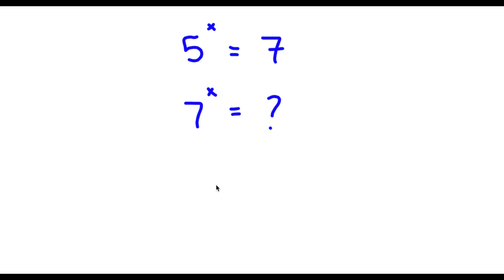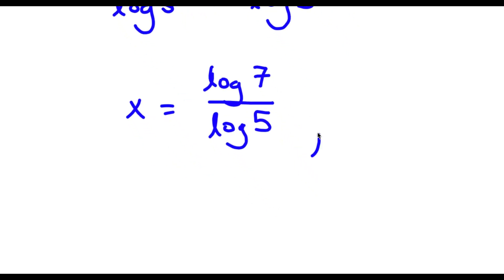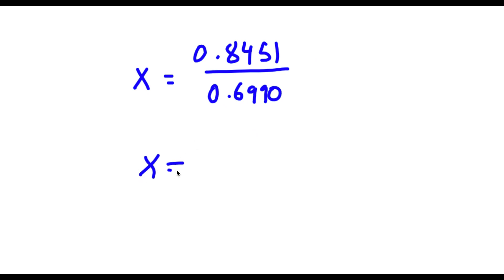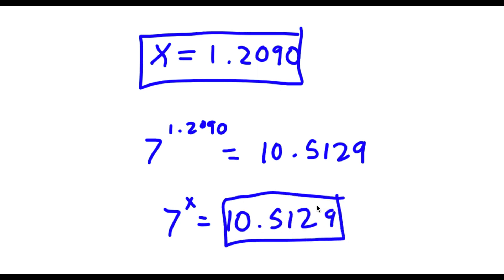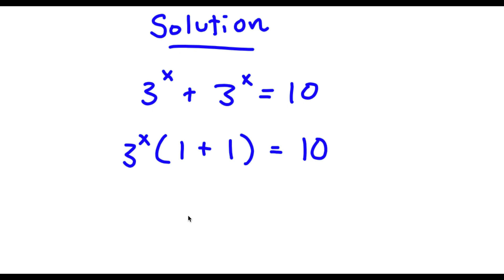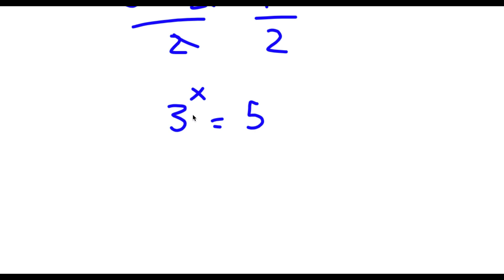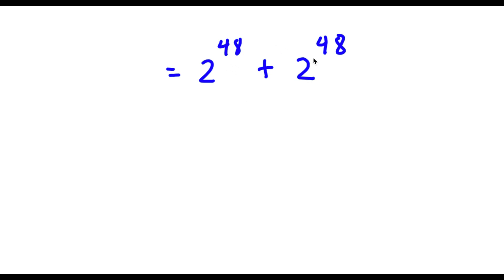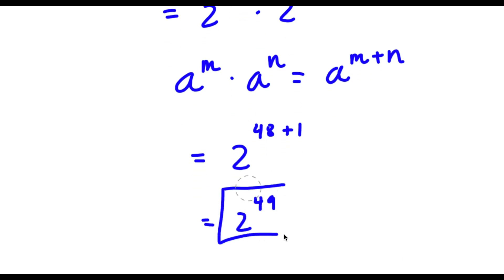A Simple Problem Thats Not So Simple | A Nice Exponential Equation